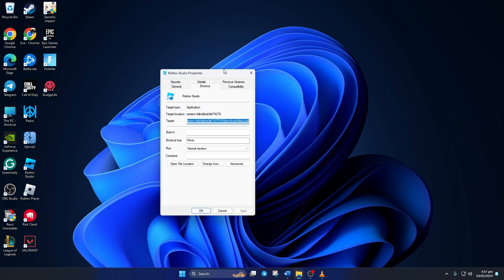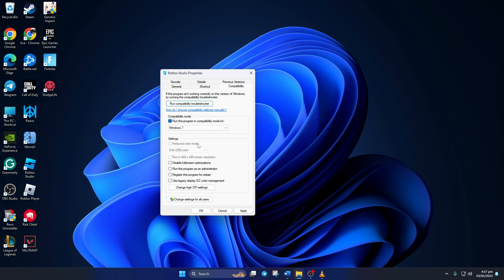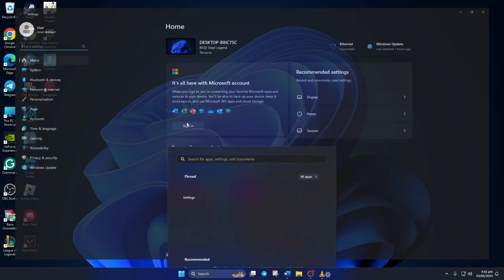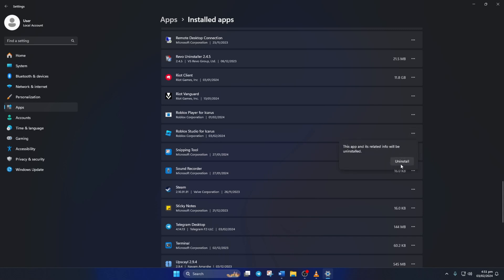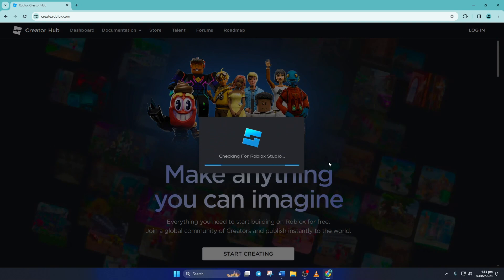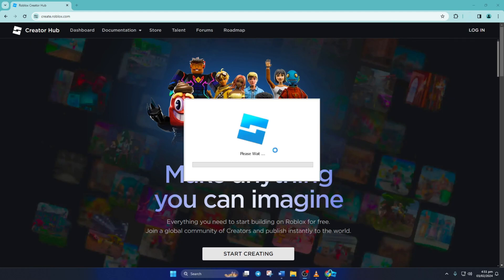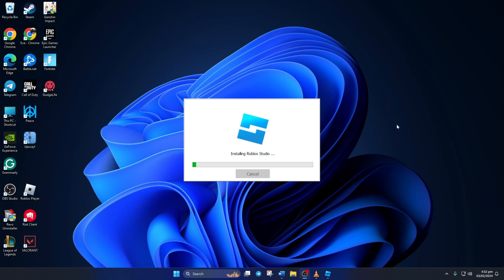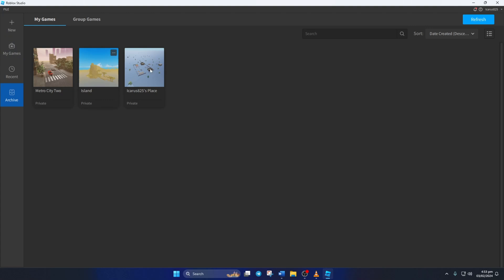How to Fix Roblox Studio Not Opening in PC | Roblox Studio Not Launching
If your Roblox Studio not opening on your PC and you wanna know how to fix the Roblox Studio not starting issue, fear not. In this video, I'm gonna show you the right process of solving how to fix the Roblox Studio not opening problem on a PC. If you're experiencing problems with Roblox Studio not launching in Windows or Roblox Studio starting but not opening, watch the video.

You may be thinking "Why can't I open Roblox Studio on my computer? How to fix Roblox Studio not starting problem?". This video will help you to learn how to fix Roblox Studio not opening on PC. If you are looking to fix Roblox Studio not launching and crashing at startup problems, watch this video till the end and follow the process.

00:01- Video intro
00:11- Method 1: Turn On Compatibility Options
00:42- Method 2: Run as administrator
01:00- Method 3: Uninstall and Reinstall Roblox Studio
01:55- Method ending